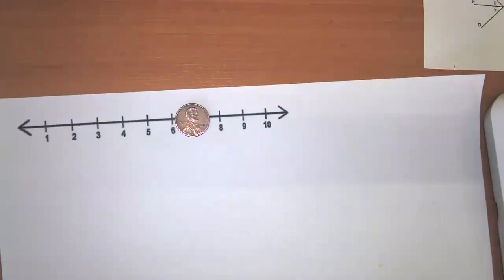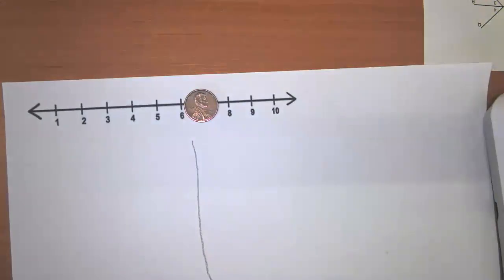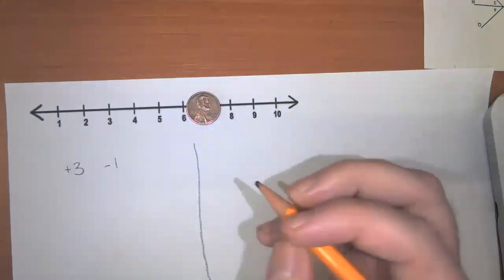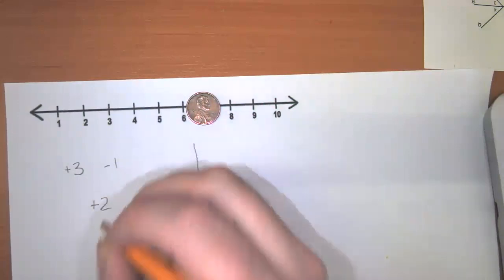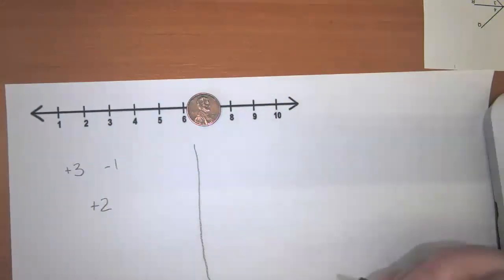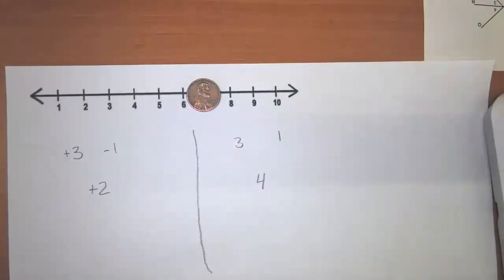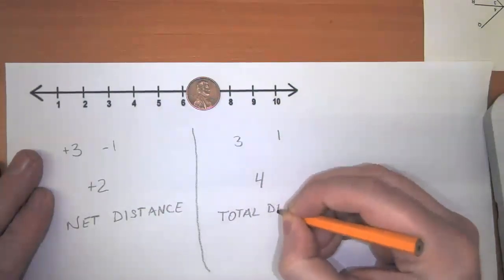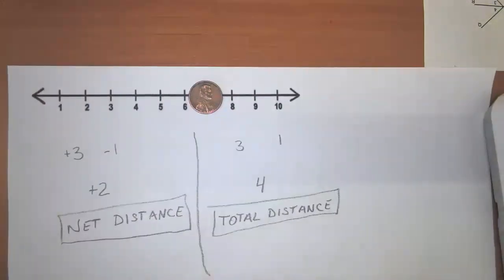Calc - net distance vs total distance